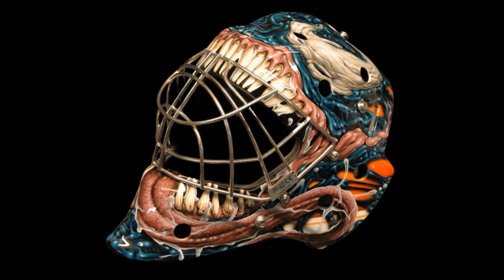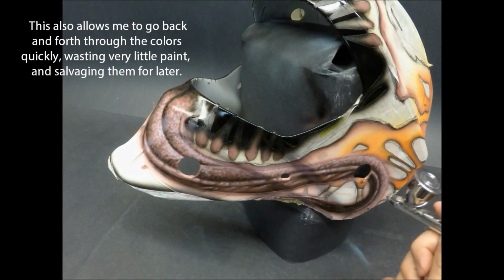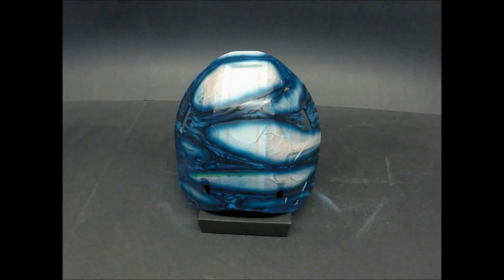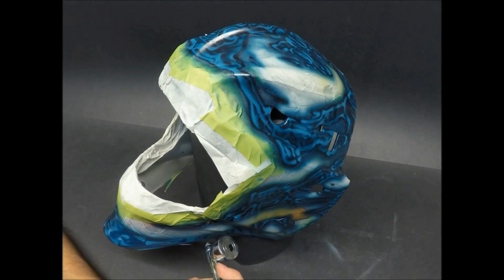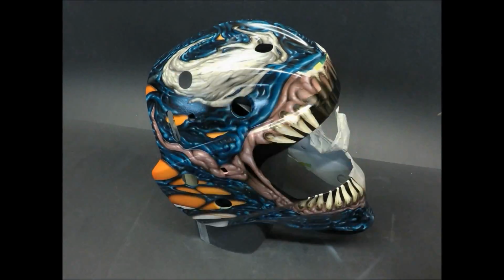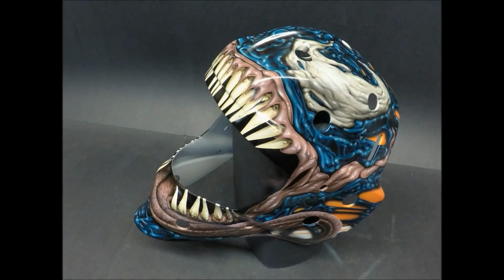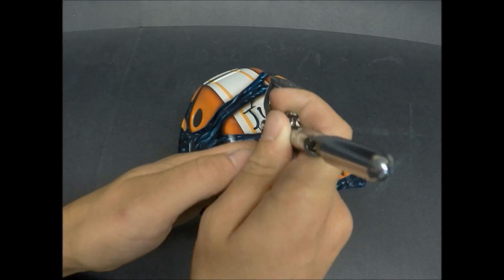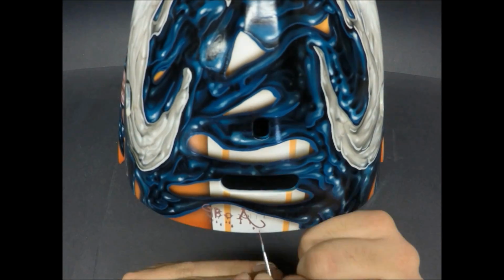How To Airbrush A Goalie Mask; Venom Design Pt.2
This is part 2 of a tutorial on how I painted a Venom themed goalie mask.